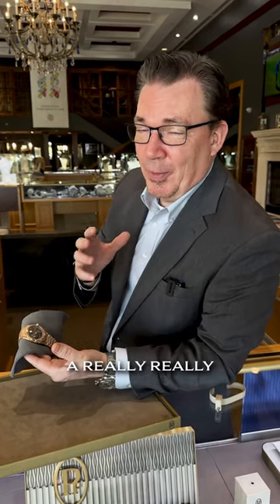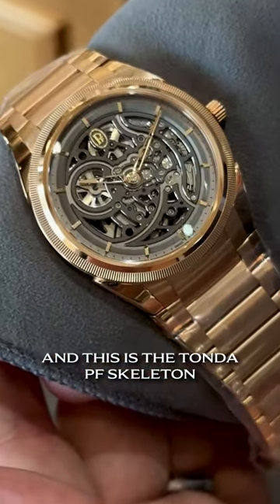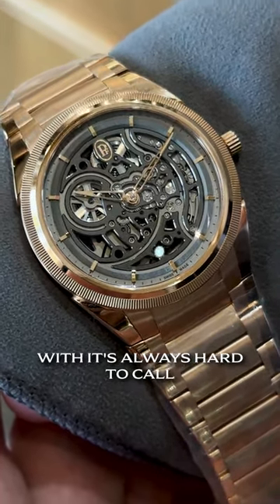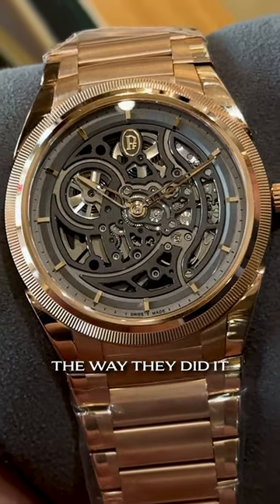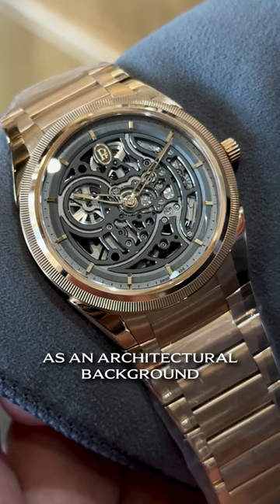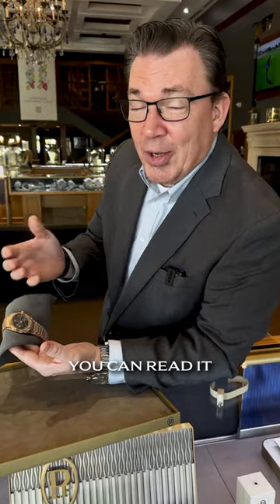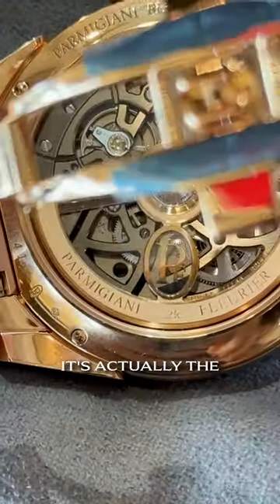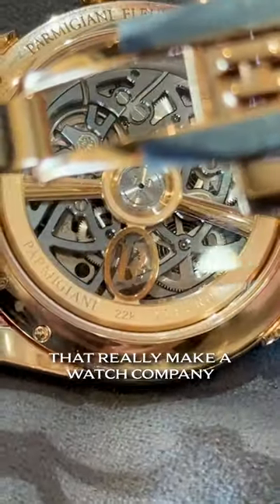A DISCREET SKELETON WATCH? Parmigiani Fleurier Tonda PF!